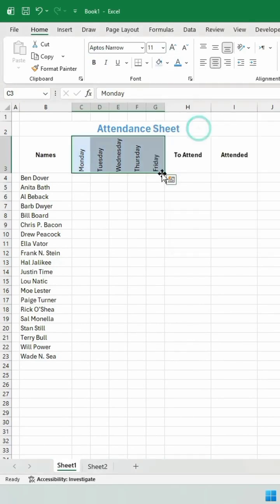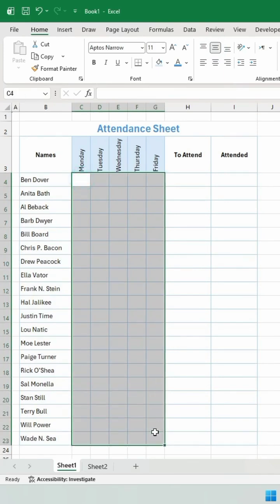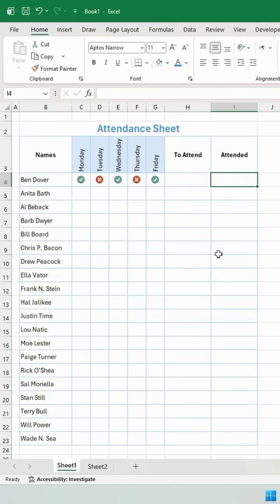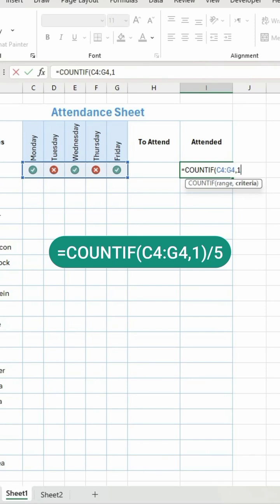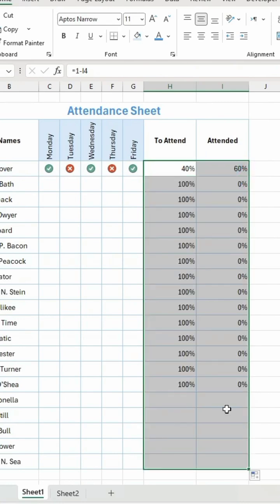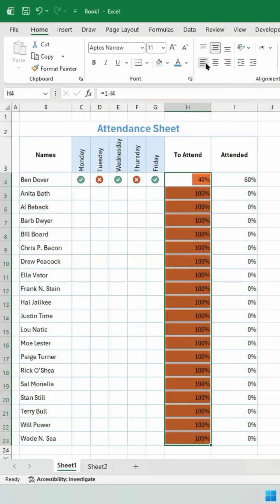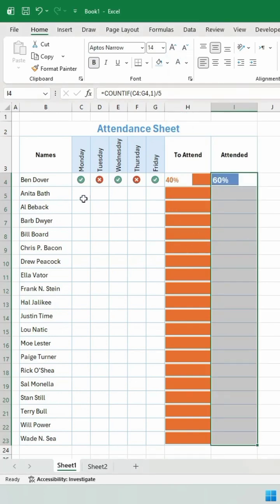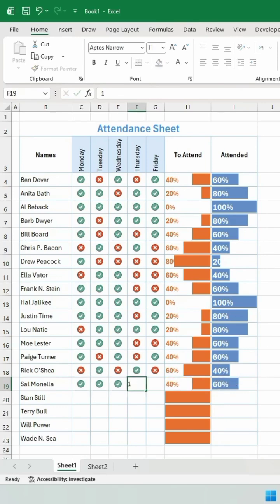How to Make Attendance Sheet in Excel (Auto % & Visual Report) Hindi Tutorial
In this video, you will learn how to create an Automatic Attendance Sheet in Excel step by step.
This Excel attendance format automatically calculates attendance percentage, shows present/absent status, and gives a clear visual dashboard.
This tutorial is perfect for:
Teachers 👩‍🏫👨‍🏫
School & college staff
Office attendance tracking
🔥 What you’ll learn in this video:
✅ Create attendance sheet in Excel
✅ Automatic present & absent calculation
✅ Attendance percentage formula
✅ Visual progress bar & dashboard
✅ Easy & beginner-friendly method
No advanced Excel knowledge required. Just follow the steps and create your own professional attendance tracker.
👉 Watch till the end for best understanding

Topics Covered:
Excel attendance sheet tutorial
Automatic attendance calculation
Excel formulas for attendance
Attendance percentage in Excel
Excel dashboard basics

automatic attendance sheet excel
excel attendance tracker
attendance sheet excel formula
excel attendance percentage
attendance register in excel
excel tutorial hindi
excel attendance sheet hindi
attendance sheet kaise banaye
excel for beginners
excel formulas
excel dashboard
school attendance sheet excel
office attendance sheet excel
teacher attendance sheet
attendance management in excel
excel training hindi